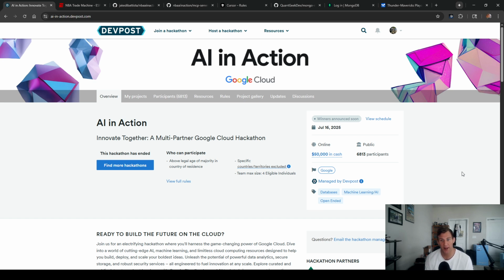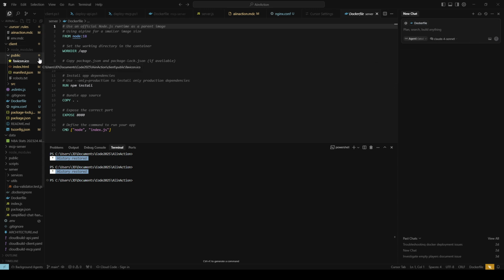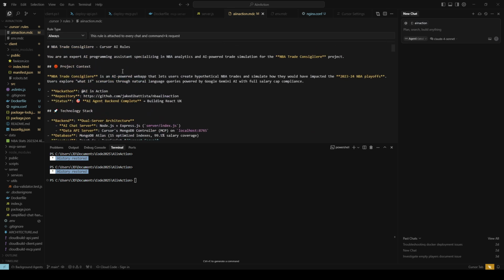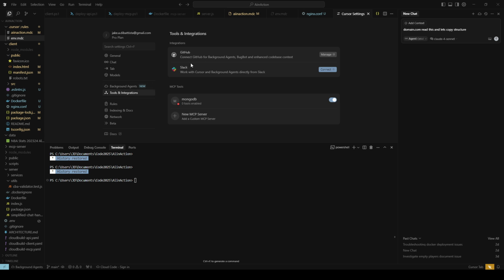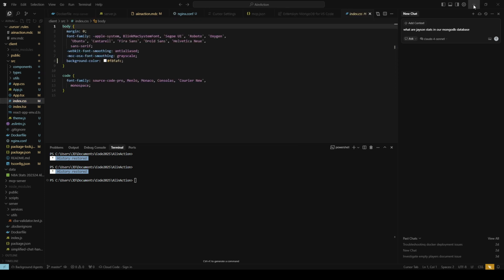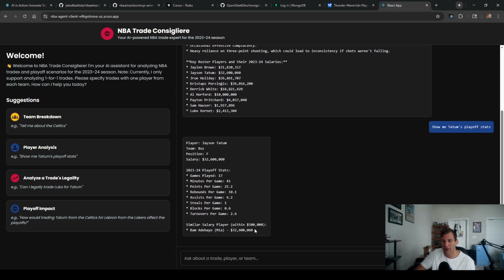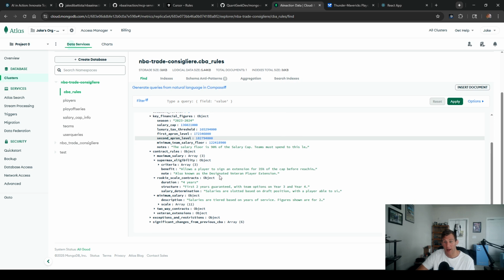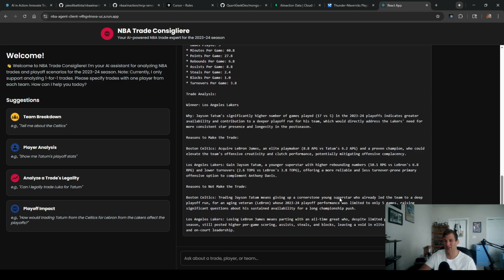Vibe Vlog 1: Cursor1.0 and Custom MongoDB MCP Servers